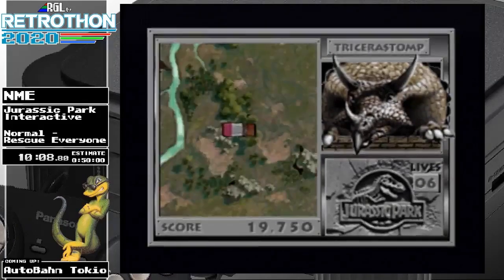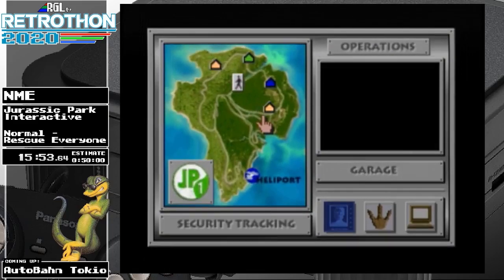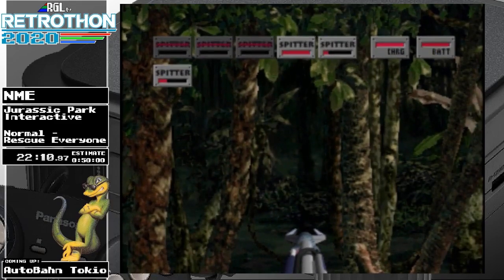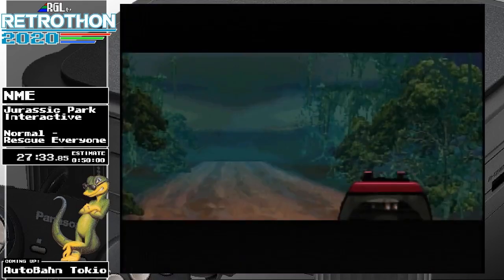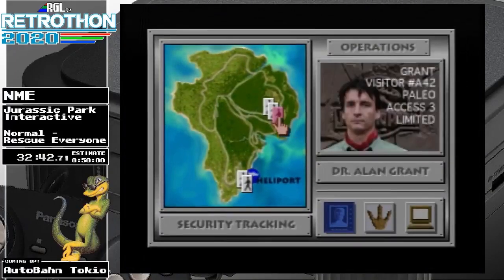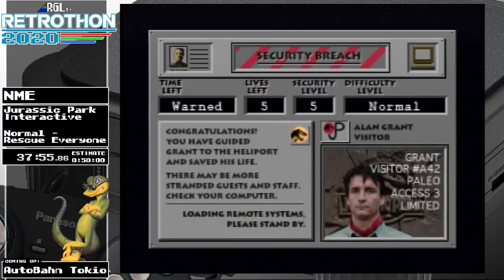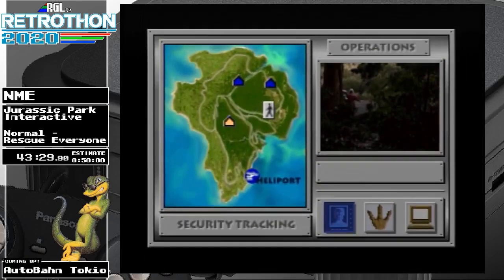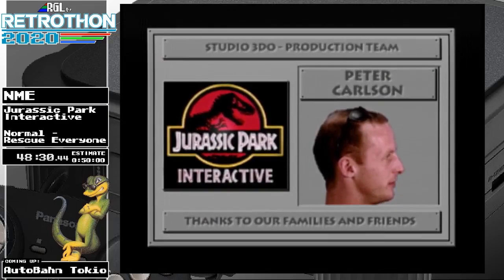RETROTHON 2020 [208] - Jurassic Park Interactive with NME